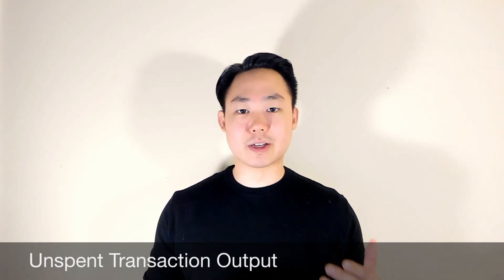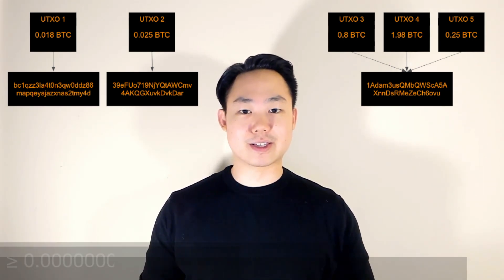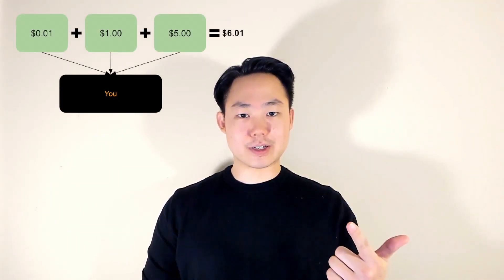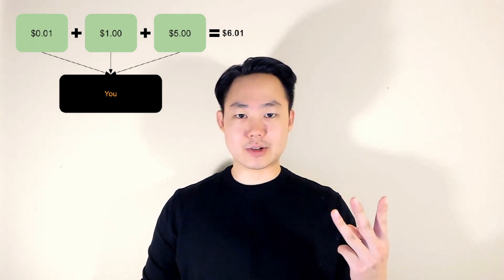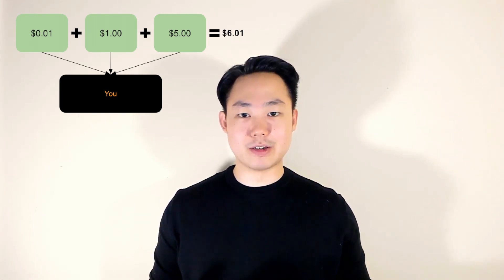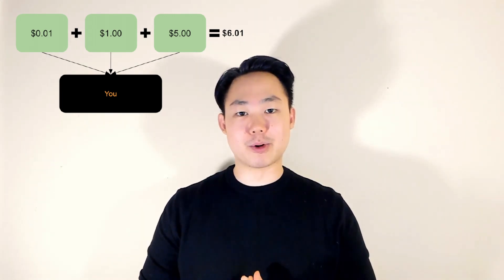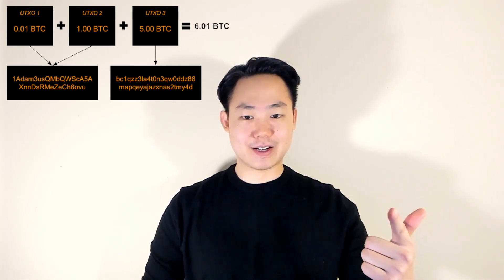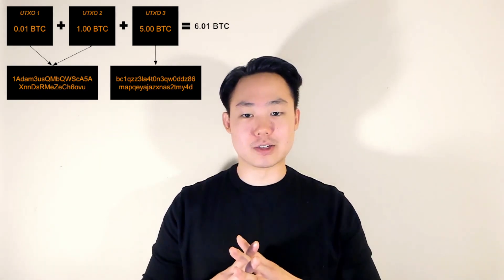Bitcoin UTXOs Explained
An Unspent Transaction Output (UTXO) is an amount of bitcoin that’s assigned to a bitcoin address. This video explains what UTXOs are and how they work in Bitcoin transactions.
▬▬▬  Timestamps  ▬▬▬▬▬▬▬▬

0:00 - What are UTXOs?
0:21 - Understanding UTXOs by using cash as an example
0:50 - UTXOs' roles in a transaction
2:31 - Summary of UTXOs
3:00 - Using UTXOs to calculate Bitcoin's money supply
3:18 - Closing comments

▬▬▬  Links  ▬▬▬▬▬▬▬▬▬▬▬▬▬▬